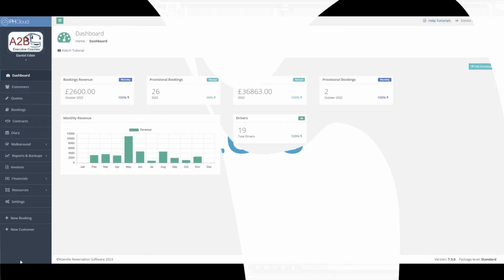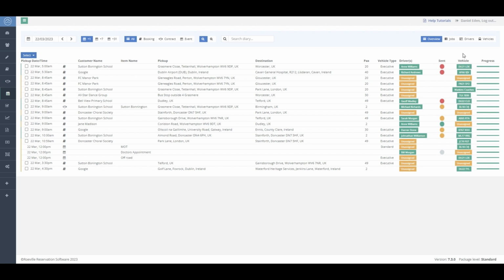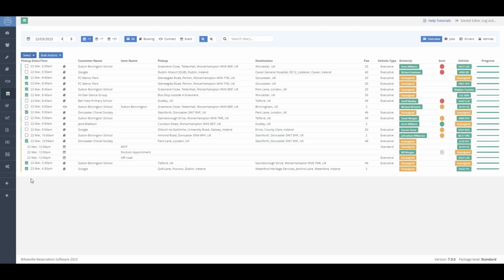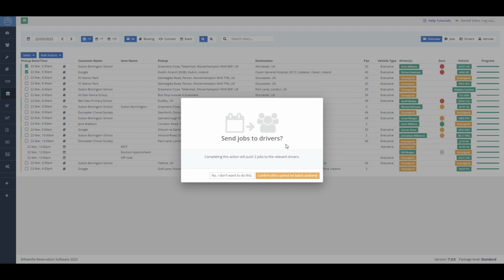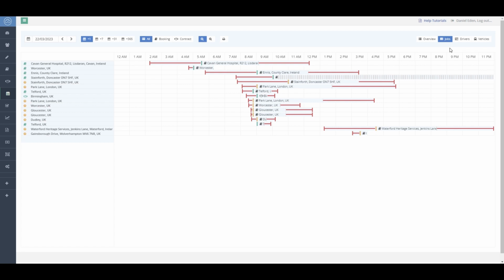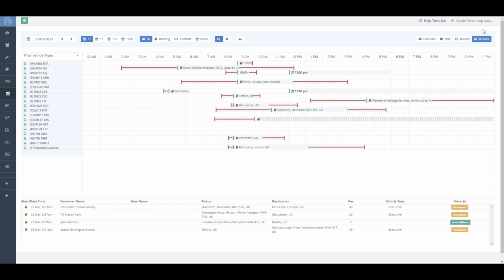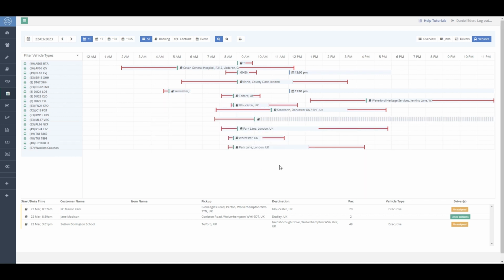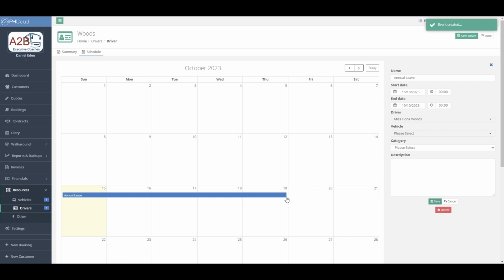PHCloud Diary Tutorial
An in-depth look into the Diary section of PHCloud